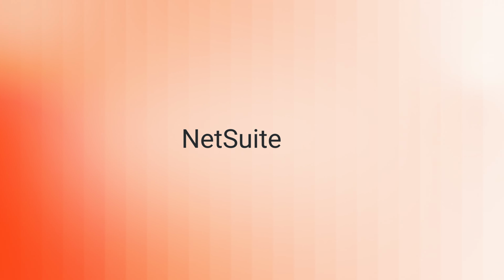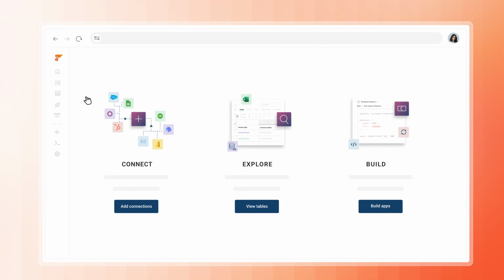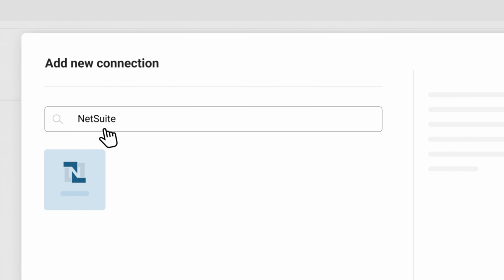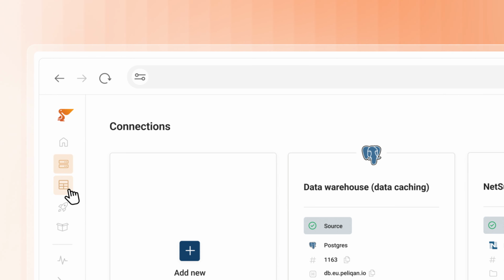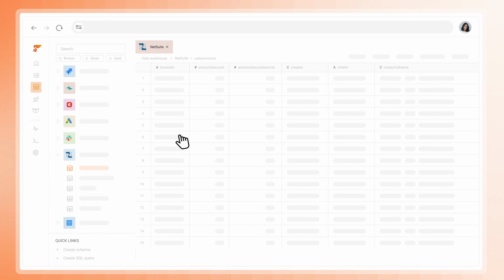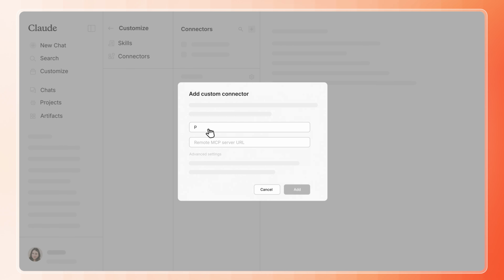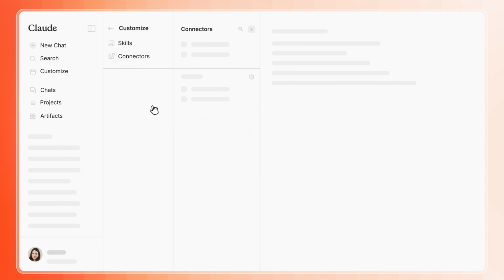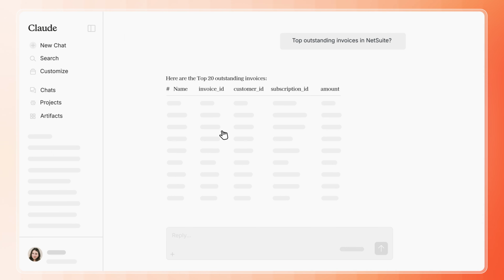NetSuite MCP server for AI: Connect NetSuite to Claude, Cursor & ChatGPT | Peliqan MCP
Connect NetSuite to Claude, Cursor, or any MCP-compatible AI assistant using Peliqan. This short tutorial shows you how to enable the NetSuite MCP server in Peliqan so your AI tools can query live NetSuite data - transactions, invoices, customers, vendors, items, and financial reports - without any manual exports or API setup.

MCP (Model Context Protocol) is the emerging standard for connecting AI assistants to real business data. Peliqan handles the integration layer, so you are up and running in minutes. Once enabled, ask AI questions about your NetSuite data and get live, accurate answers.

The Peliqan NetSuite MCP connector is a no-code way to add MCP support to NetSuite ERP. It works with Claude, Cursor, ChatGPT and any MCP client.

What you can do with NetSuite + AI
- Ask Claude or Cursor about revenue, open orders, or inventory levels in plain English
- Track financial performance and spot overdue invoices without exporting a single CSV
- Combine NetSuite data with other tools you connect through Peliqan, all from one AI chat
- Give your finance, operations and ops teams the same live NetSuite answers, on demand

Frequently asked
Q: What is the NetSuite MCP server?
A: It is an MCP-compliant server that exposes your NetSuite data to AI assistants like Claude, Cursor and ChatGPT. Peliqan provides a hosted NetSuite MCP server, so there is nothing to install or maintain on your side.

Q: How do I connect NetSuite to Claude or Cursor?
A: Sign up for Peliqan, connect your NetSuite account, enable the NetSuite MCP server, and add the MCP endpoint to Claude or Cursor. The full walkthrough is in this video.

Q: Do I need to write code or use the NetSuite API to use NetSuite with AI?
A: No. The Peliqan NetSuite MCP connector is fully no-code. If you can log in to NetSuite, you can enable it.

Q: Is my NetSuite data safe?
A: Yes. Peliqan uses your existing NetSuite authentication, data stays under your control, and AI assistants only read what you allow through the MCP server.

Q: What can I ask the AI once NetSuite MCP is enabled?
A: Anything that is in your NetSuite - transactions, invoices, customers, vendors, items. For example: "show me total revenue this quarter" or "summarize overdue invoices by customer".